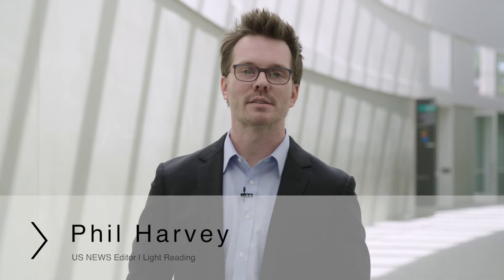Calix's Shane Eleniak: How Data Analytics & Software Defined Access Are Changing Service Delivery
Calix is helping service providers build next-generation networks by embracing a DevOps operating model and optimizing the subscriber experience by leveraging data, allowing them to become more efficient and successful. Hear from Shane Eleniak, ...